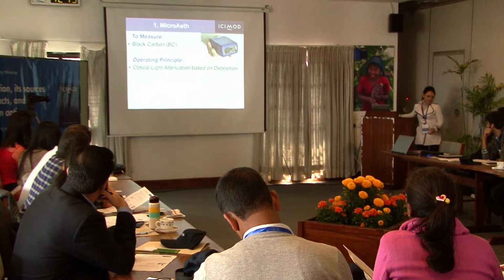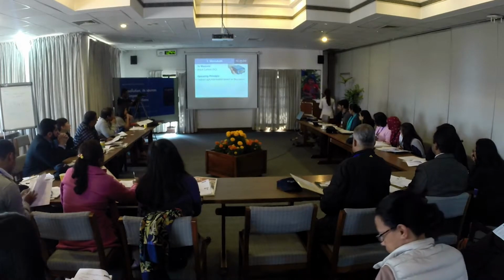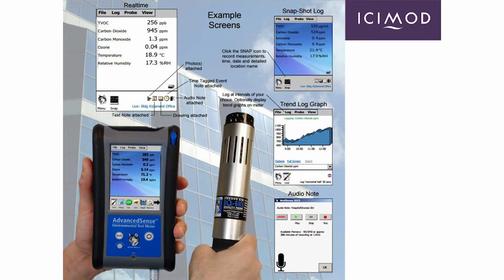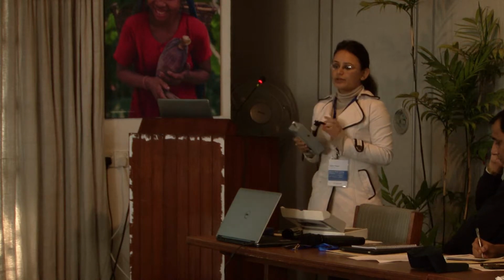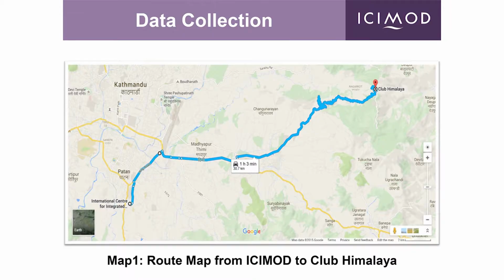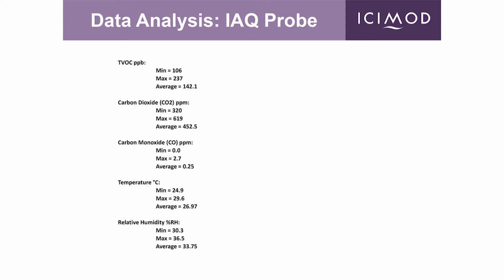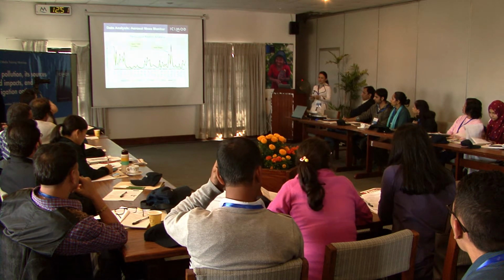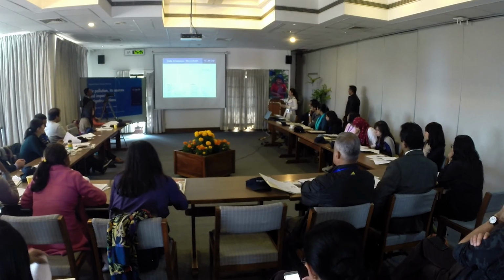Introduction to the portable instruments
Alpha Thapa, ICIMOD, presents on air pollution from brick production during the ICIMOD Regional Media Training Workshop: Air pollution, its sources and impacts, and mitigation options, held 16–20 November 2016 in Kathmandu, Nepal.